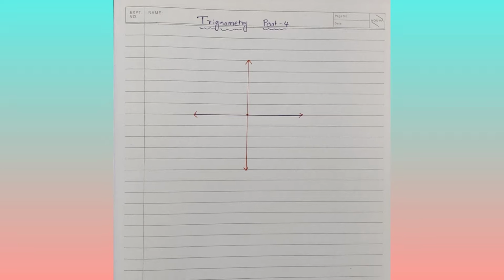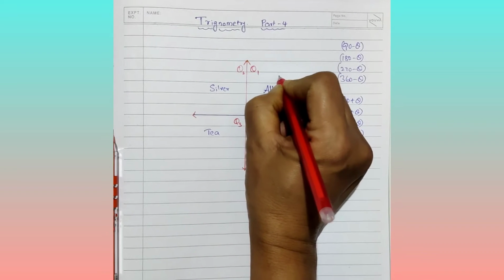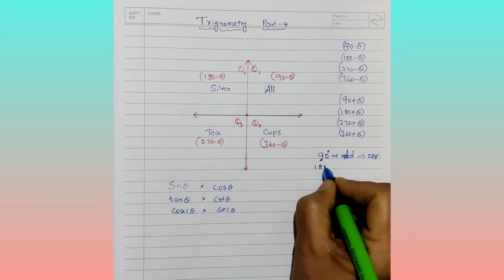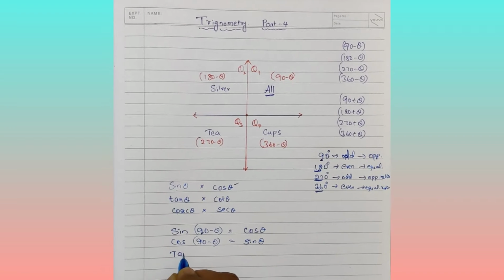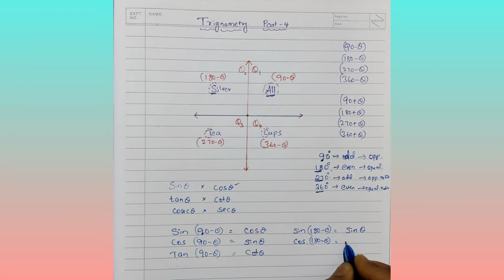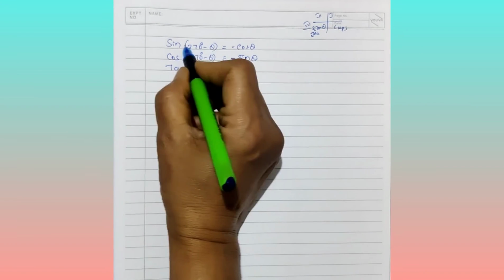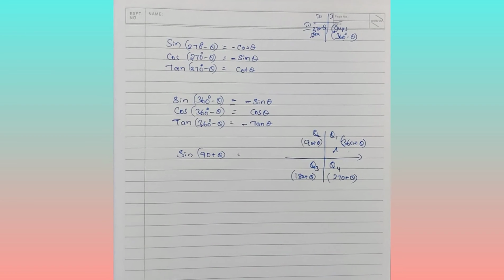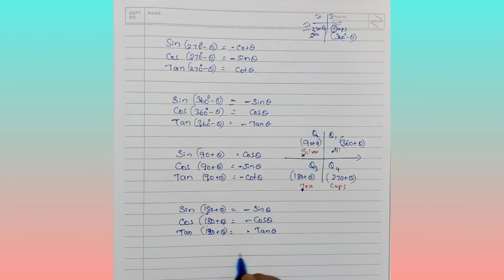trigonometry class 10 and 11 (part-4) All Silver Tea Cups trick त्रिकोणमिति कक्षा 10 और 11 (भाग -4)💯